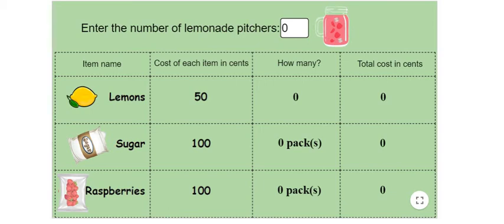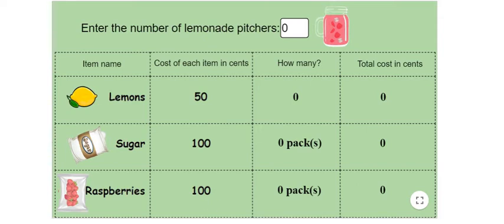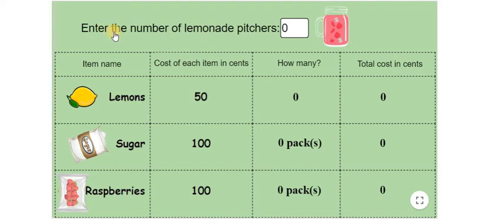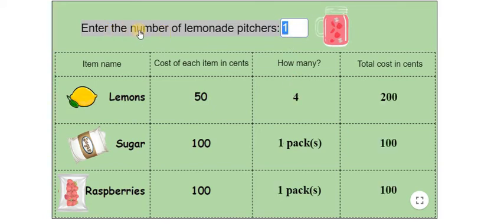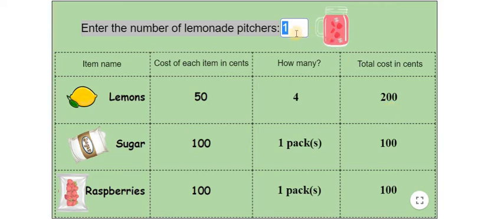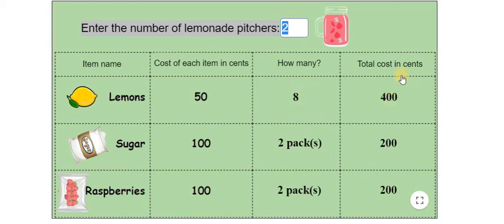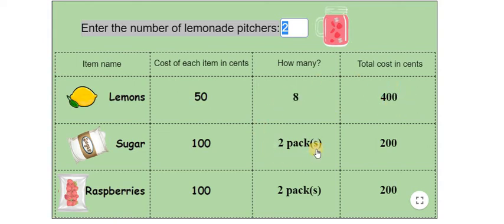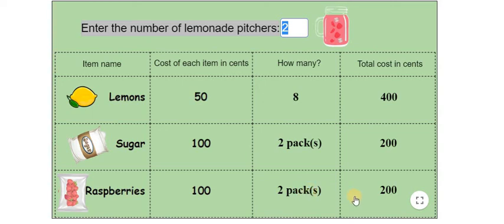How the cost of items changes for 2 pitchers of lemonade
How the cost of items changes for 2 pitchers of lemonade - Cuemath Video